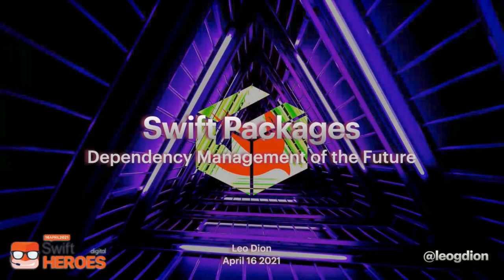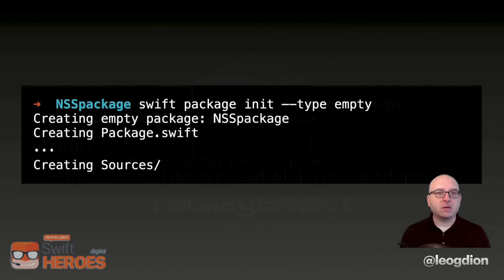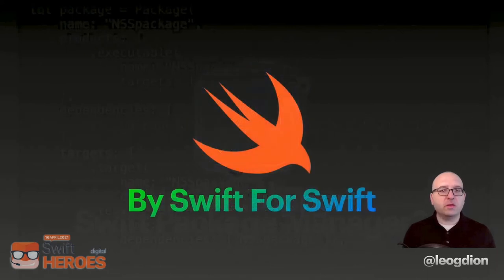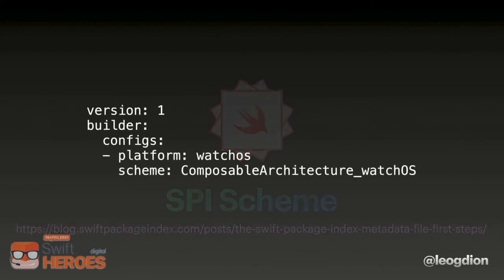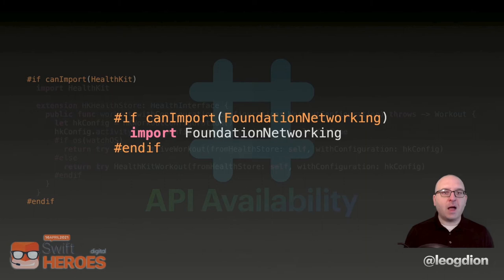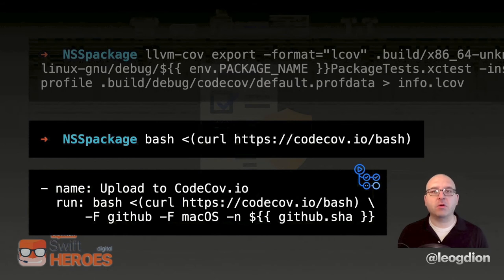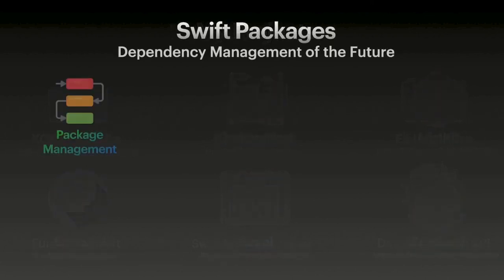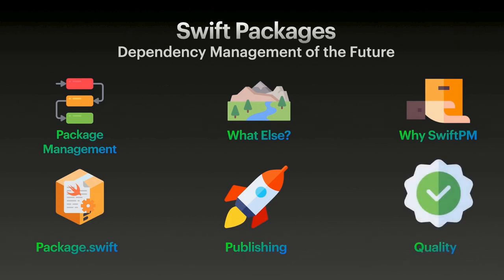Leo Dion: Swift Packages - Dependency Management of the Future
Presented at Swift Heroes 2021

SWIFT PACKAGES - DEPENDENCY MANAGEMENT OF THE FUTURE

Leo Dion, CEO and Founder, BrightDigit

Swift Packages are the future of dependencies for applications on Apple platforms. In this talk, Leo explains how a Package.swift file works, how to test and integrate with CI, how to use C++ binaries libraries as a Swift Package and tools to help you build a Swift Package.